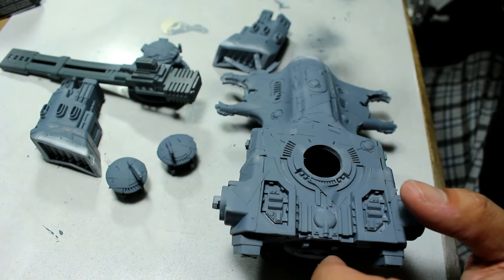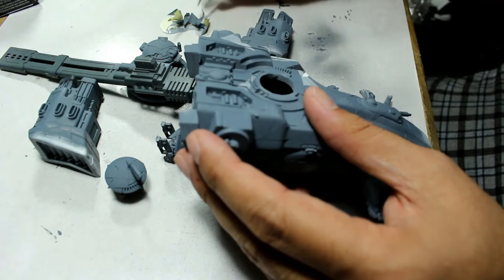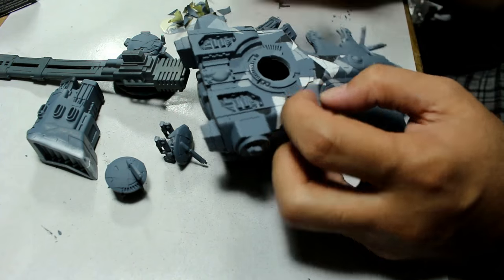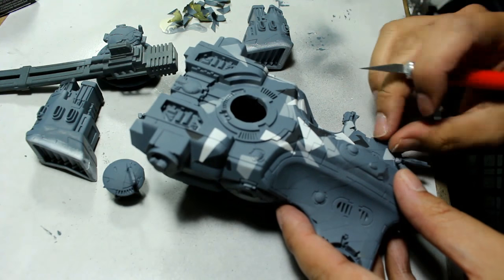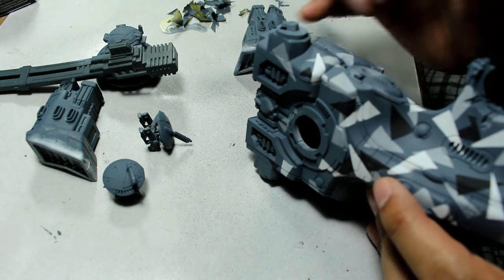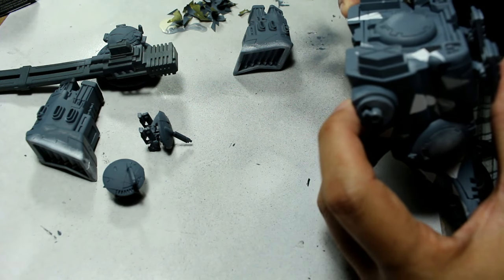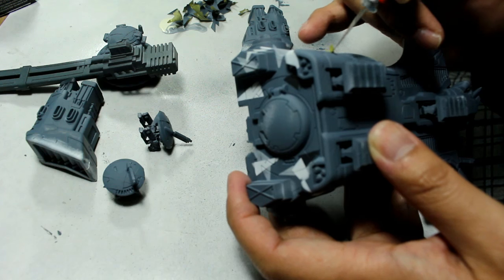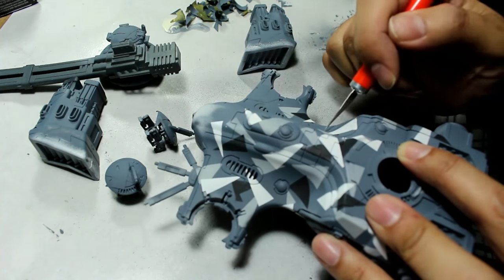Boot Camp - Day 2 WarbossTae 2016 Painting Challenge